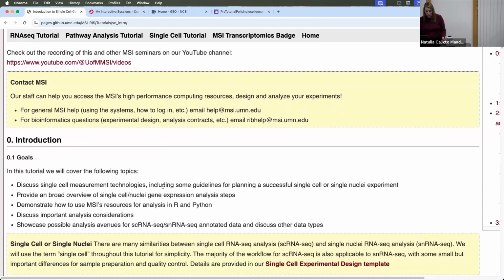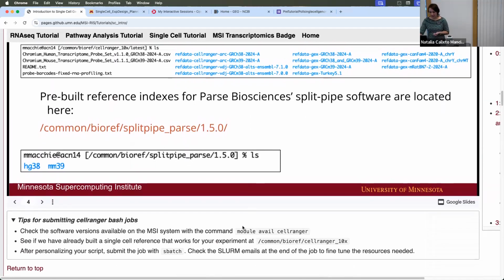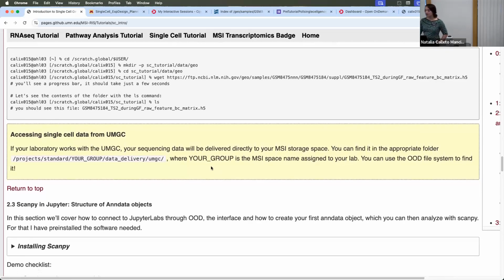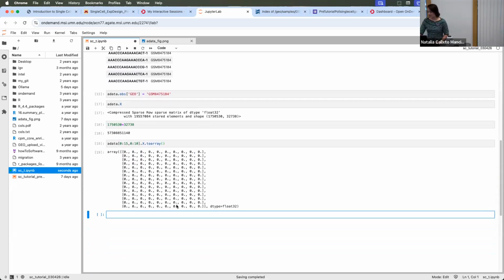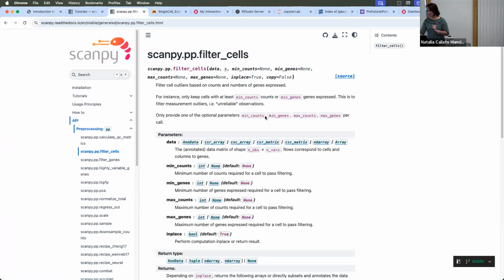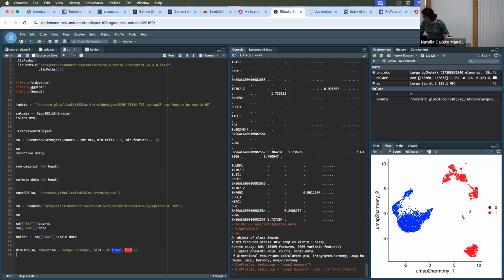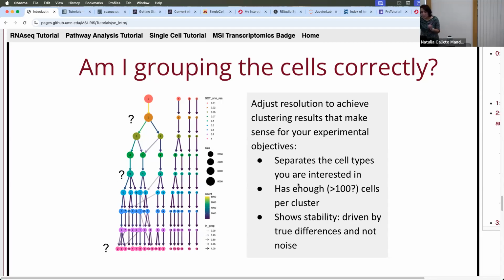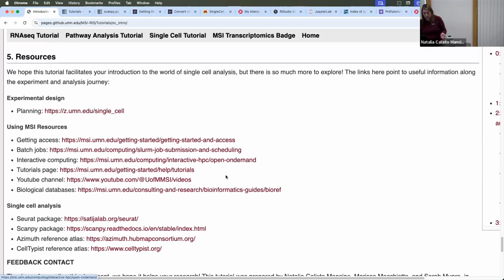Introduction to Single Cell Genomics | Minnesota Supercomputing Institute | UMN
Topic: Introduction to Single Cell Genomics